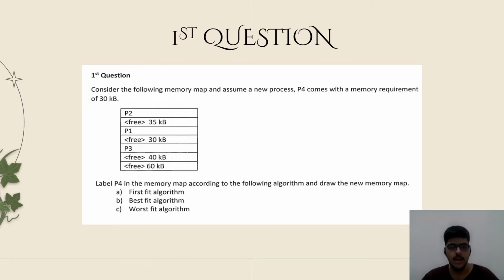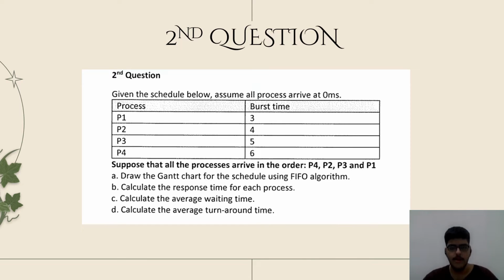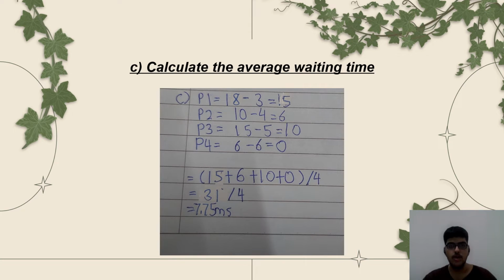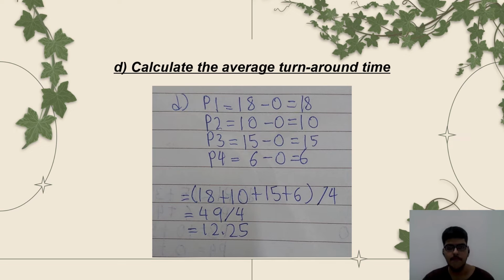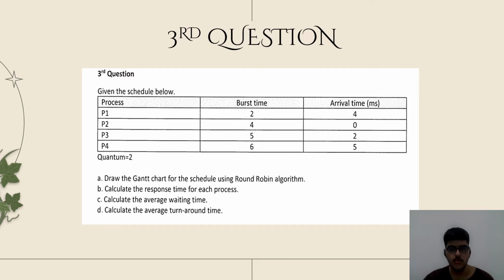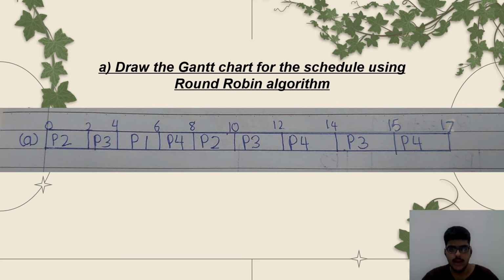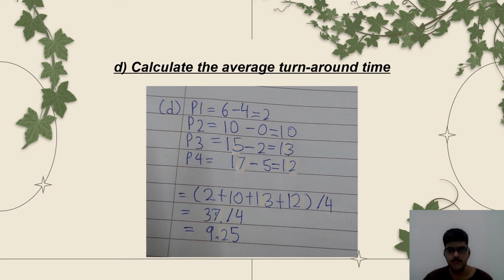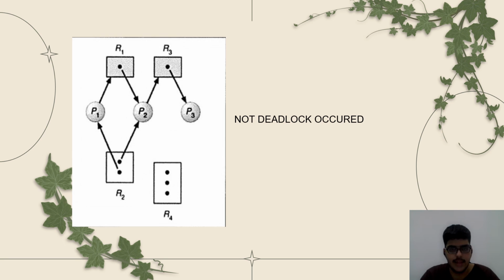OPERATING SYSTEM DFC10103: PROBLEM BASED EXERCISE 1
NAME: ELVINJIT SINGH

REGISTRATION NO: 18DDT21F1079